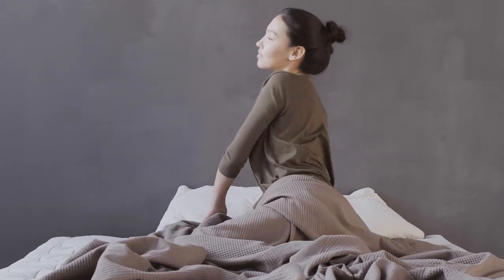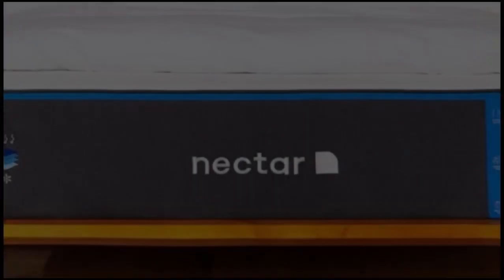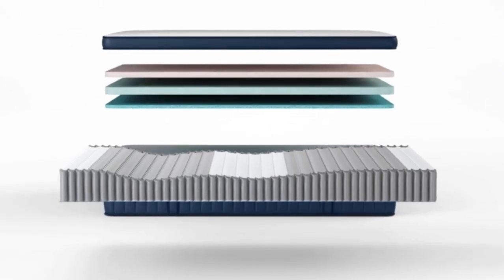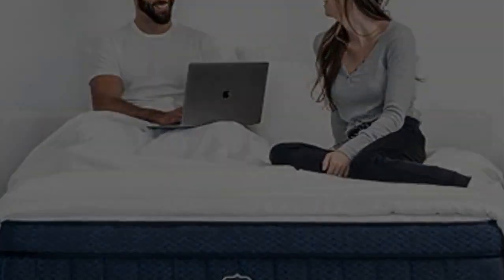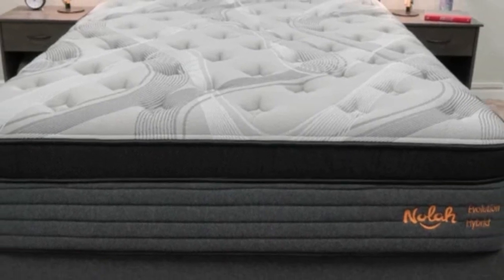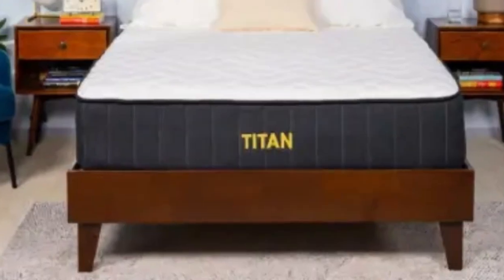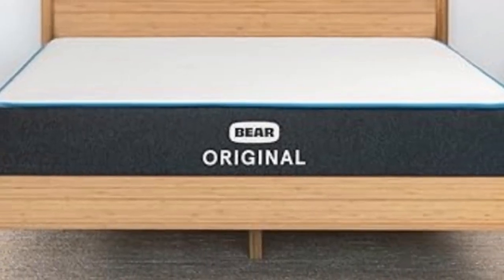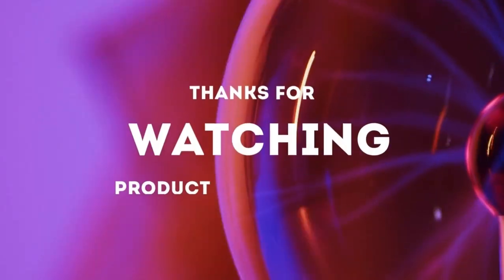Top 5 Best Mattress for the Money Reviews Of 2024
In this video we will show Top 5 Best Mattress for Money Reviews, Nectar Memory Foam Mattress, Brooklyn Bedding Signature Hybrid Mattress, Nolah Evolution Hybrid Mattress, Brookly Bedding Titan Plus Hybrid Mattress, Bear Original Mattress

👉 Best 5 Mattress For Back Pain Lists:

1) Nectar Memory Foam Mattress

2) Brooklyn Bedding Signature Hybrid Mattress

3) Nolah Evolution Hybrid Mattress

4) Brookly Bedding Titan Plus Hybrid Mattress

5) Bear Original Mattress

In this video we'll be comparing the 5 Best Mattress For Money that are designed for different kinds of users. We will take into account performance features and price so you can decide which is best for you. All the products on our list were selected based on their own inherent strengths and features.

We'll be comparing the Nectar Memory Foam Mattress, Brooklyn Bedding Signature Hybrid Mattress, Nolah Evolution Hybrid Mattress, Brookly Bedding Titan Plus Hybrid Mattress, Bear Original Mattress; which are all great options if you're in the market for a best mattress.

0:00 - Intro
0:32 - Nectar Memory Foam Mattress
2:37 - Brooklyn Bedding Signature Hybrid Mattress
5:59 - Nolah Evolution Hybrid Mattress
8:05 - Brookly Bedding Titan Plus Hybrid Mattress
10:45 - Bear Original Mattress

Program.